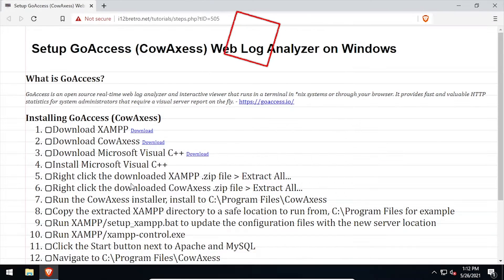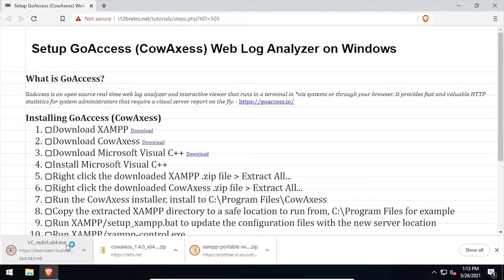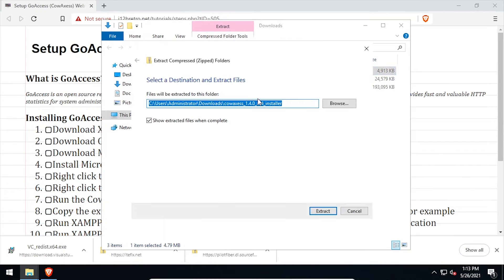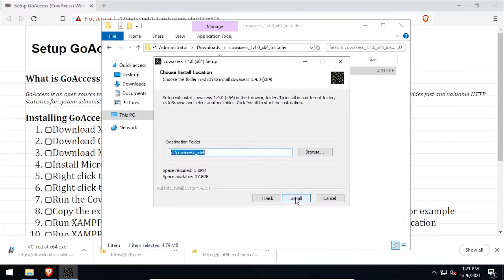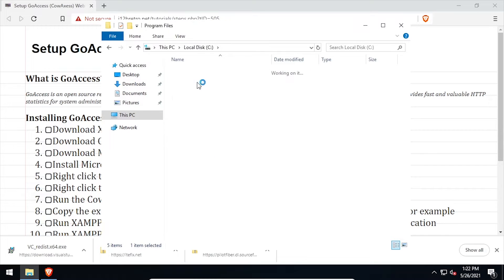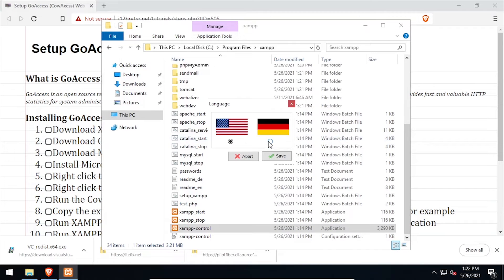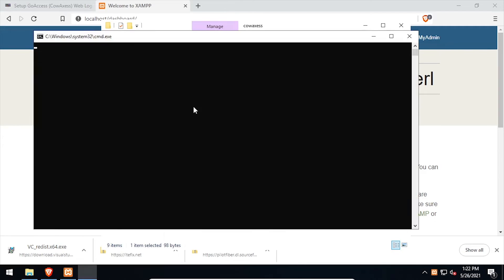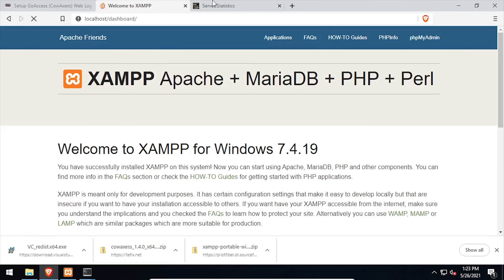Setup GoAccess (CowAxess) Web Log Analyzer on Windows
What is GoAccess?
GoAccess is an open source real-time web log analyzer and interactive viewer that runs in a terminal in *nix systems or through your browser. It provides fast and valuable HTTP statistics for system administrators that require a visual server report on the fly.

Installing GoAccess (CowAxess)
03.
   04. Install Microsoft Visual C++
   05. Right click the downloaded XAMPP .zip file ≫ Extract All...
   06. Right click the downloaded CowAxess .zip file ≫ Extract All...
   07. Run the CowAxess installer, install to C:\Program Files\CowAxess
   08. Copy the extracted XAMPP directory to a safe location to run from, C:\Program Files for example
   09. Run XAMPP/setup_xampp.bat to update the configuration files with the new server location
   10. Run XAMPP/xampp-control.exe
   11. Click the Start button next to Apache
   12. Navigate to C:\Program Files\CowAxess
   13. Double click the cowaxess.cmd file
   14. Paste the following command to start the real-time monitor, changing the paths to access.log and monitor.html as needed
         goaccess "C:\\Program Files\\xampp\\apache\\logs\\access.log" -o "C:\\Program Files\\xampp\\htdocs\\monitor.html" --log-format=COMBINED --real-time-html
15.
   16. Welcome to GoAccess hosted on Windows